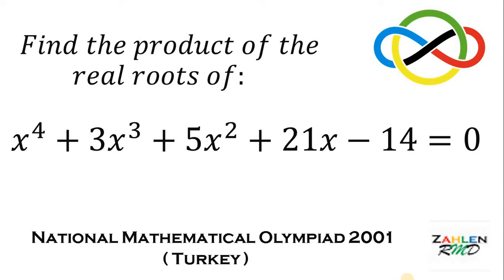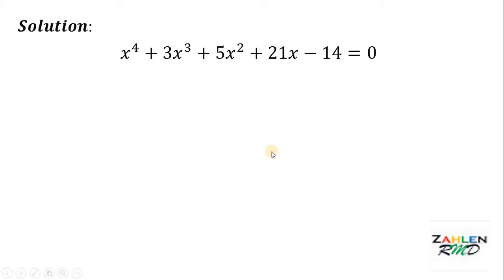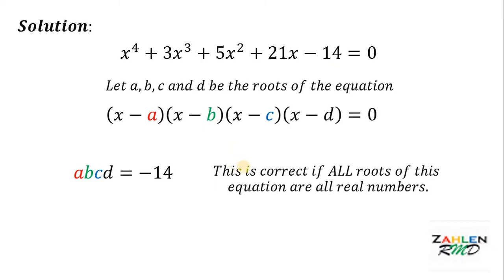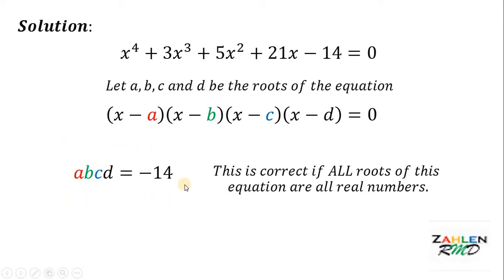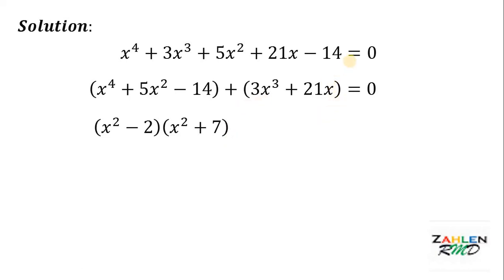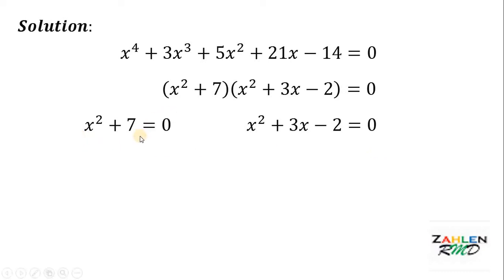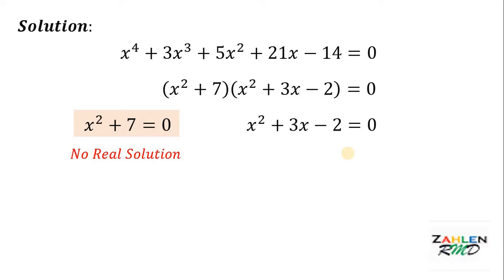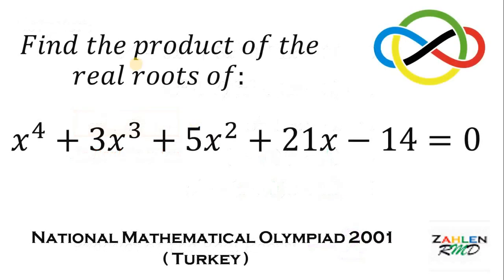NATIONAL MATHEMATICAL OLYMPIAD 2001 (TURKEY)